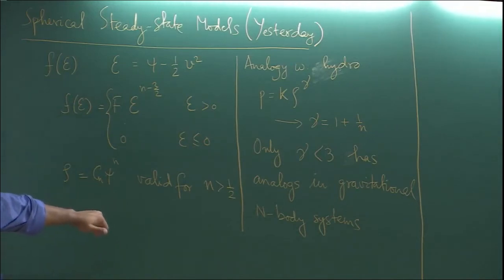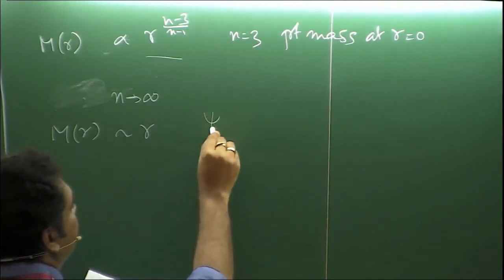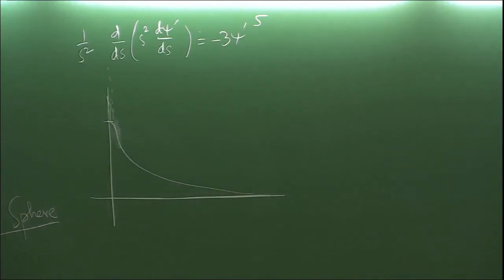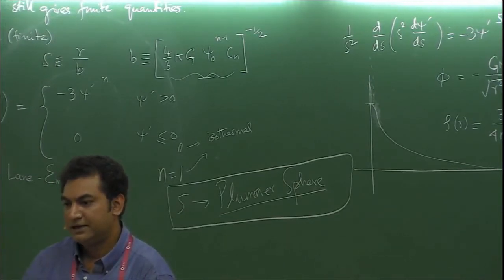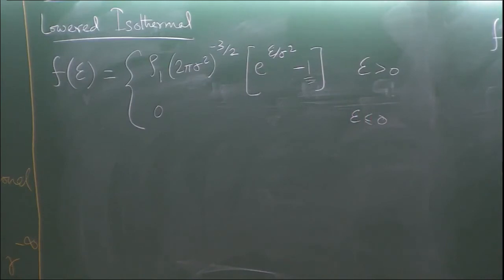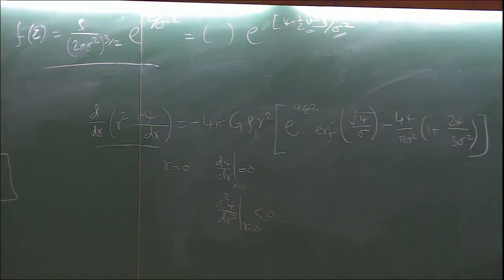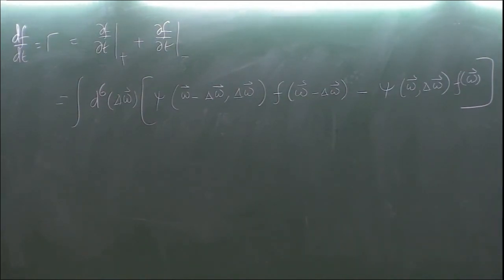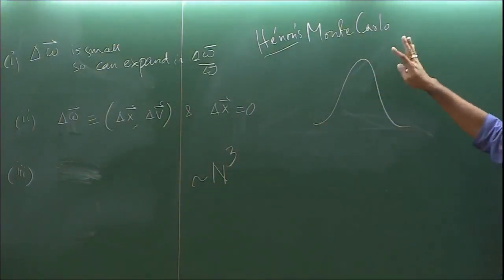Dynamic formation of compact binaries (Course 4 - Lensing) Lecture - 04 by Sourav Chatterjee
DATE: 13 August 2018 to 24 August 2018

This school is part of the annual ICTS summer schools on gravitational-wave (GW) astronomy. Recent observations of GW signals from coalescing binaries of black holes and neutron stars have firmly established the field of GW astronomy. The promise of GW astronomy to address foundational questions in physics and astrophysics has been widely recognized. Physicists and astrophysicists are now coming up with novel ways of using GW observations to understand a variety of questions in fundamental physics and astrophysics. Recognizing this, the school has started to include courses which are considered to be outside to the traditional scope of GW physics. This year’s school will involve four graduate-level courses:

    Exotic compact objects and their gravitational-wave signatures (Andrea Maselli, Instituto Superior Tecnico, Lisbon)
    Physics and astrophysics of electromagnetic counterparts of binary mergers (Kenta Hotokezaka, Princeton University)
    Dynamic formation of compact binaries in dense stellar clusters (Sourav Chatterjee, Tata Institute of Fundamental Research)
    Gravitational lensing of electromagnetic and gravitational waves (Tejaswi Venumadhav Nerella, Institute for Advanced Study, Princeton)

The school is primarily meant for graduate students and postdocs in gravitational-wave physics, astrophysics and related fields. A small number of highly motivated senior undergraduates can also be considered.

0:00:00 Summer School on Gravitational - Wave Astronomy
0:00:10 Dynamic formation of compact binaries in dense stellar clusters (Course 4 - Lensing) (Lecture - 04)
0:00:40 Spherical Steady-State Models (Yesterday)
0:04:47 Solutions
0:18:57 Demand r-0 still gives finite quantities
0:39:26 Hydrostatic Equilibrium
1:03:26 Lowered Isothermal
1:29:17 Fokker Planck Equation
1:33:50 Diffusion Coefficient
1:36:08 Calculation - Monte Carlo